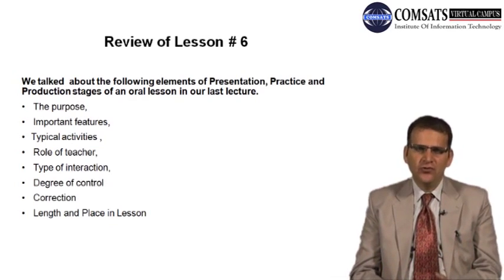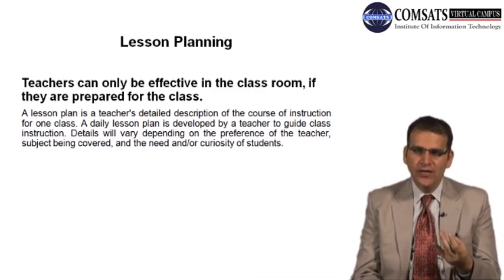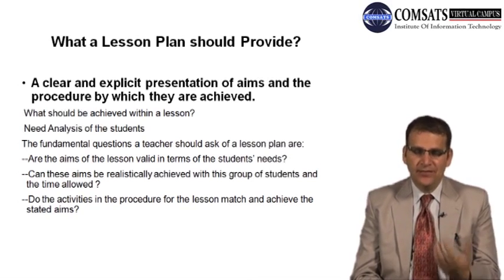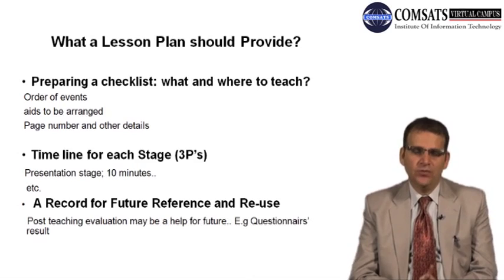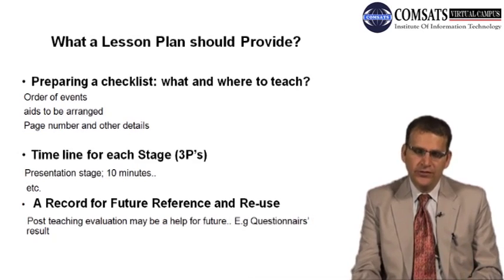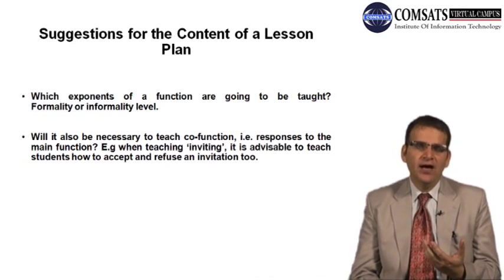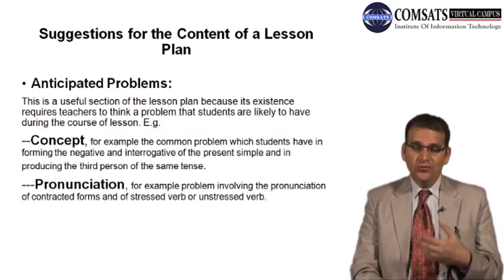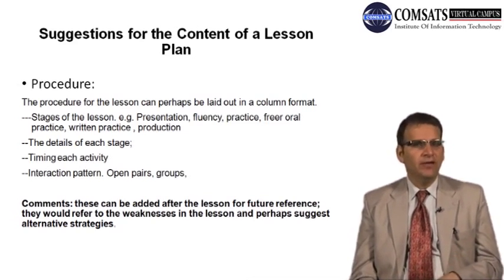TEFL-II | ENG555 Lecture 07